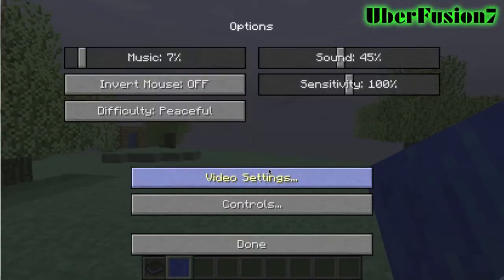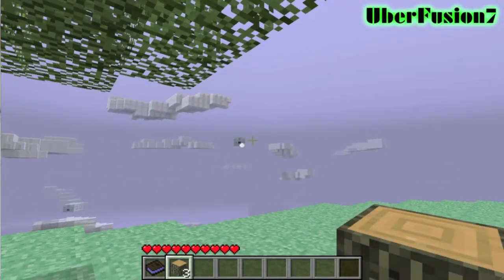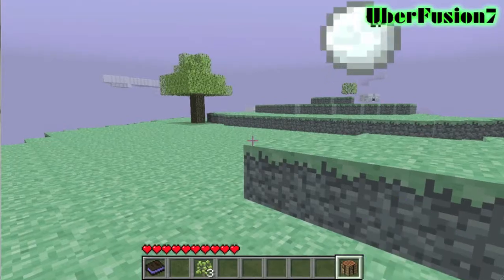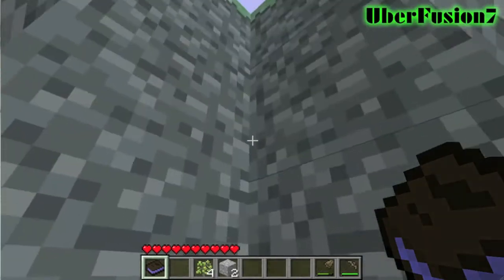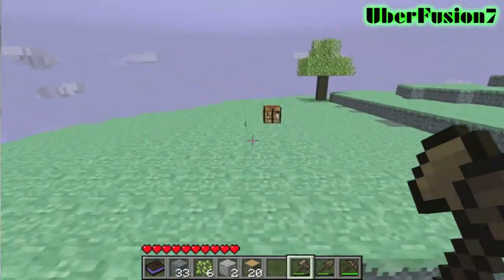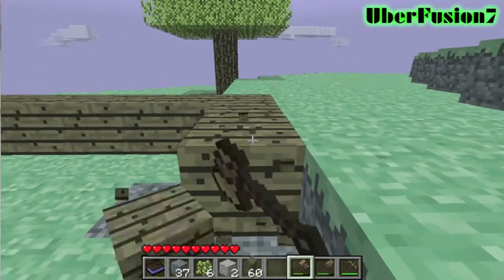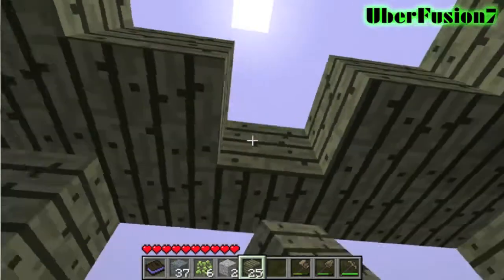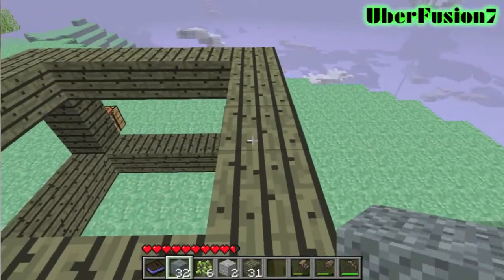Minecraft Aether Let's Play ep.1: Pilot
Sorry I haven't made a video in a while but I've been trying to upload this video.
This is a let's play but not a normal let's play it's a let's play in the Aether. (booya)